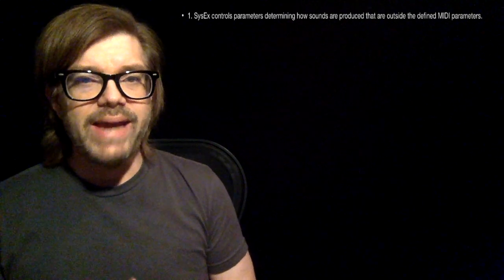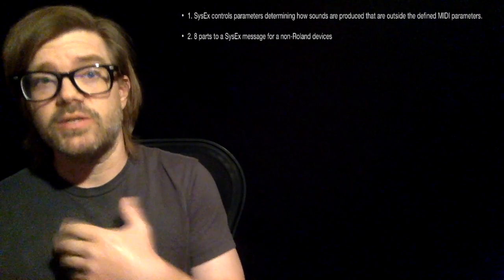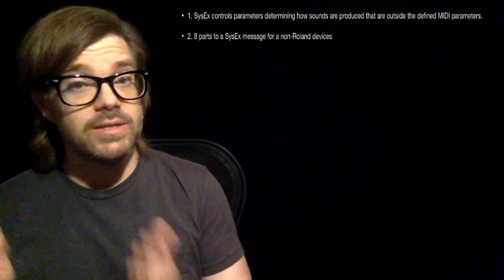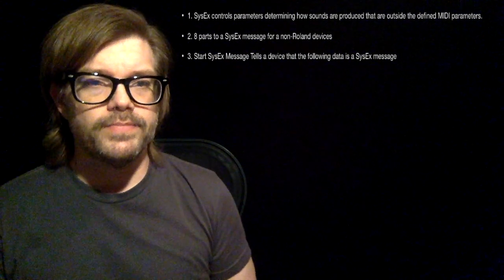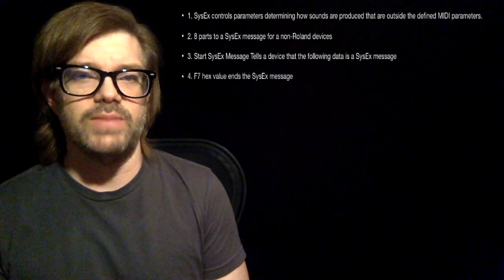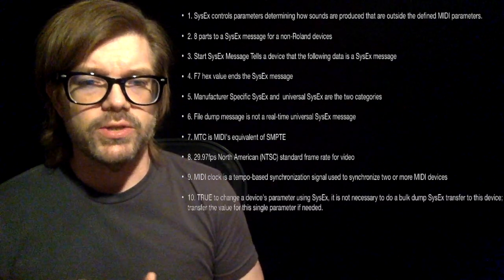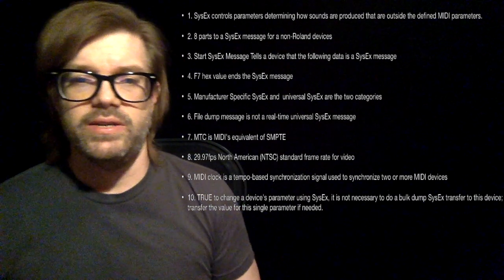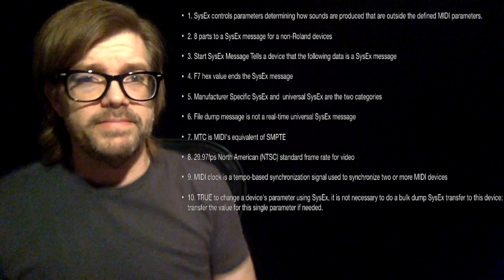Midi II Quiz 3